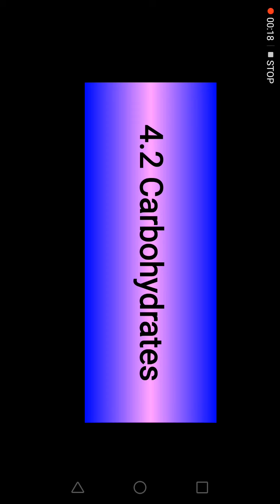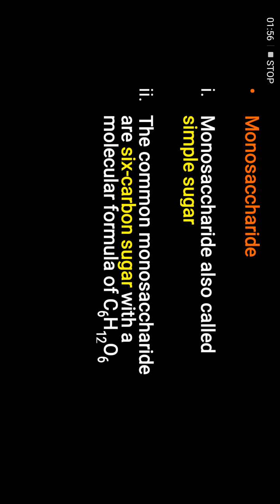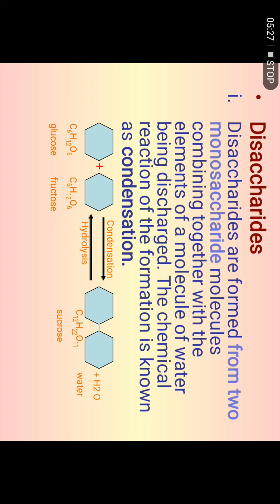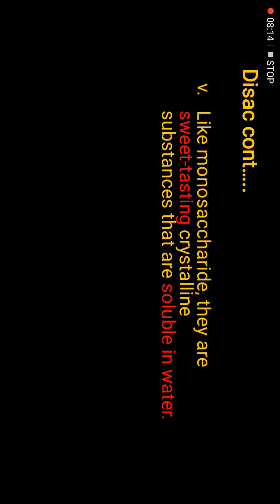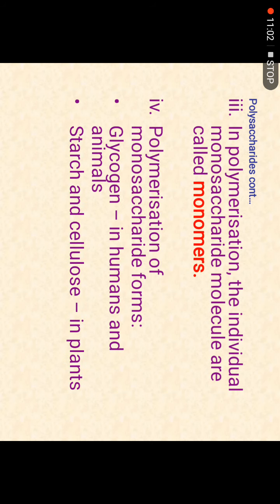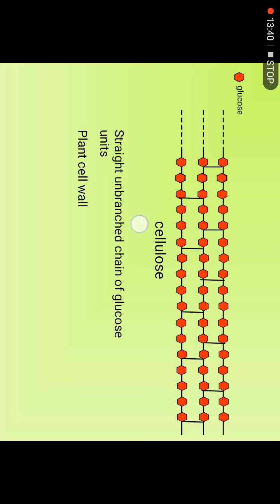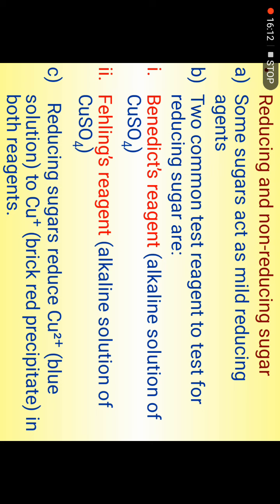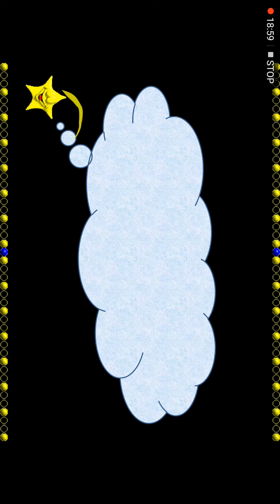F4 4.2 carbohydrates